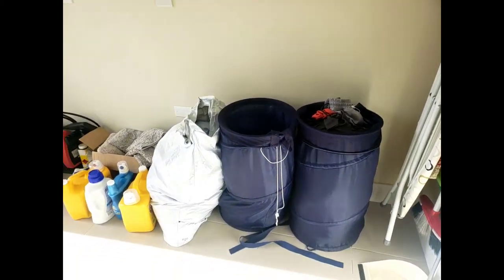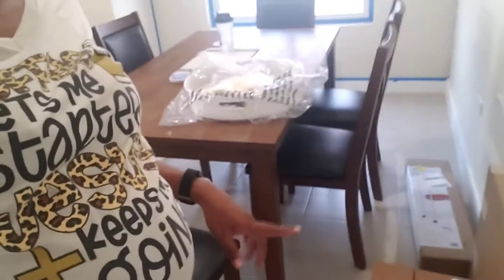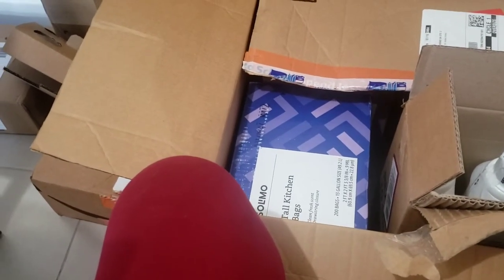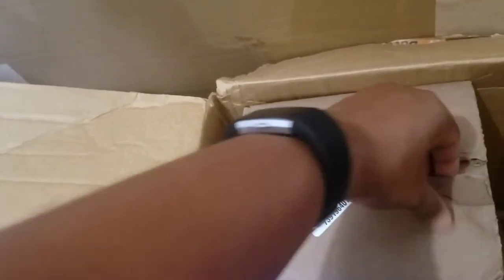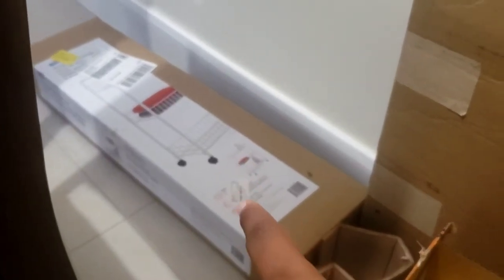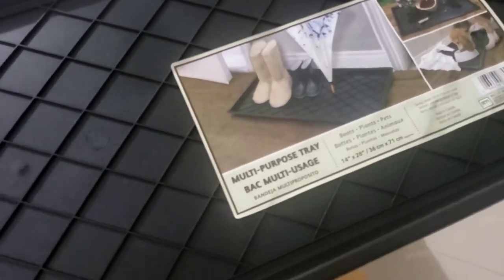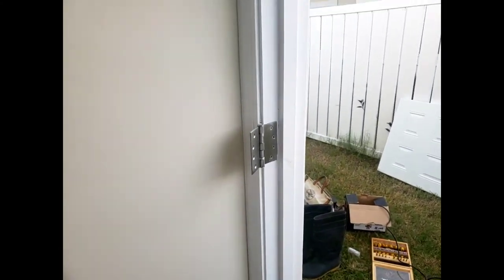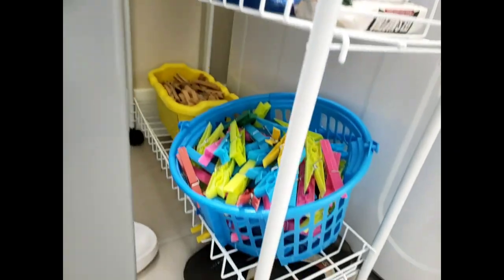*New* Laundry Room/Mudroom Clean, Organize + Declutter with Me - Vlog Style - Bonus Unboxing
Hey friends, welcome to another video. We got our washer so our laundry room can become a fully functional laundry room 4.5 months after moving into our new home. In addition to that I purchase a small cart for all my laundry items as well as a boot Tray for muddy dirty boots that come in through the back door. You will also find Hubby repositioning our door so that it swings outwards instead of inwards.

Laundry Cart (available in 6 different colors).
Boot Tray
Downy Ultra Plus Fabric Softener
Solimo Trash Bags
Solimo Disinfecting wipes

My abilities are unique to me, and I will keep improving.